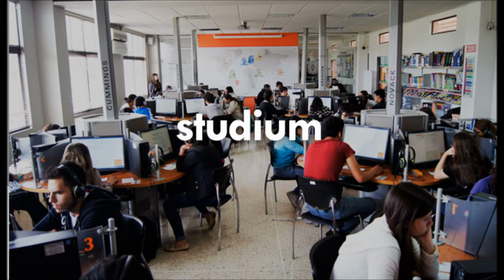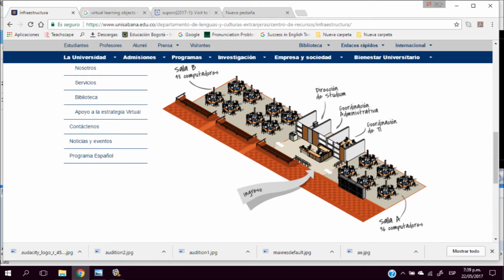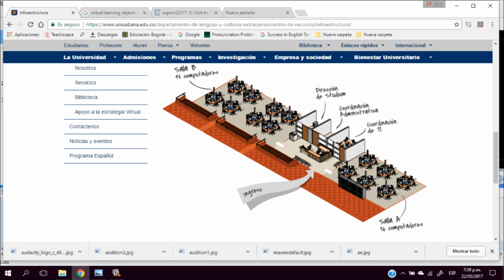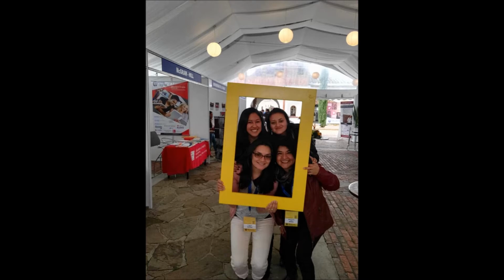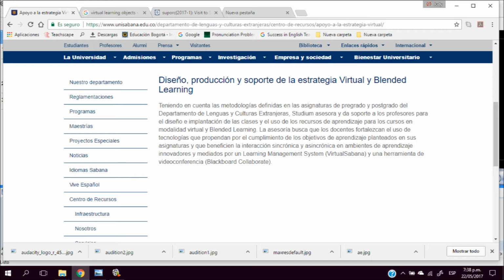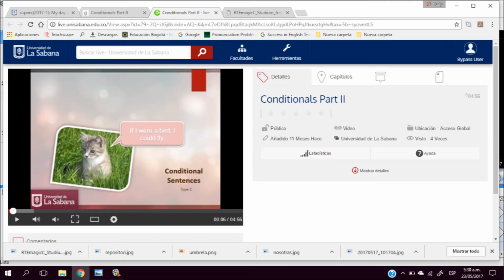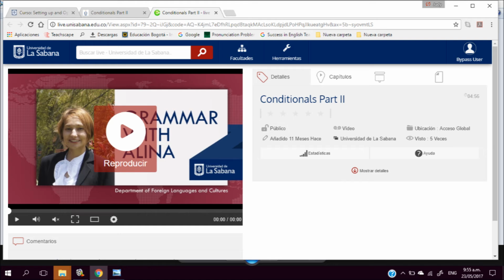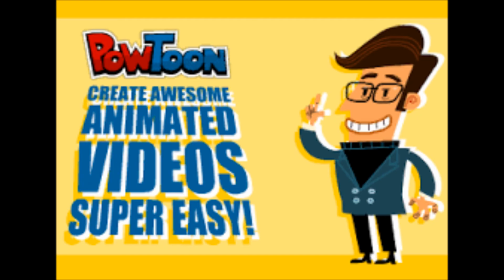English learning material design at Studium - IT coordinator role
Visiting the LRC of Universidad de La Sabana. Interview with the IT coordinator of Studium.